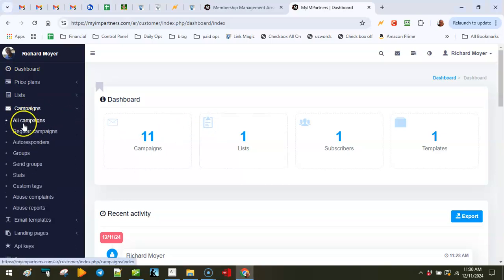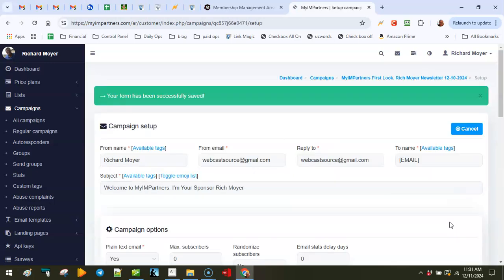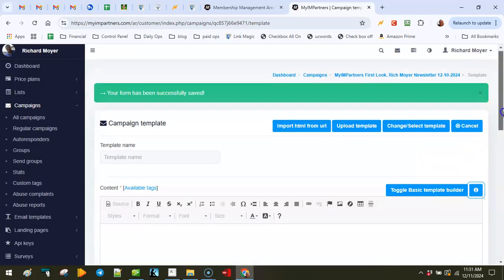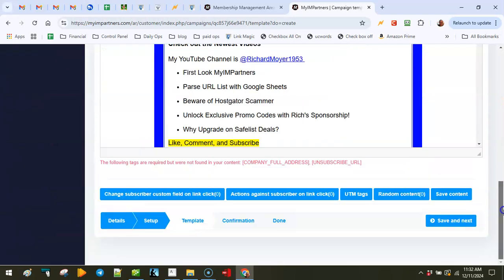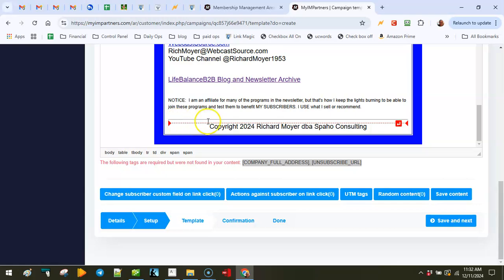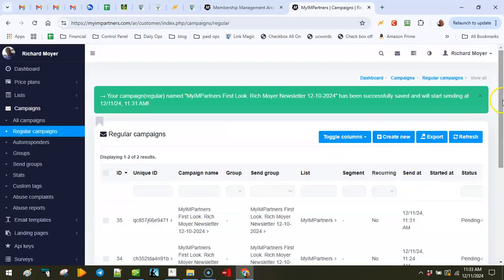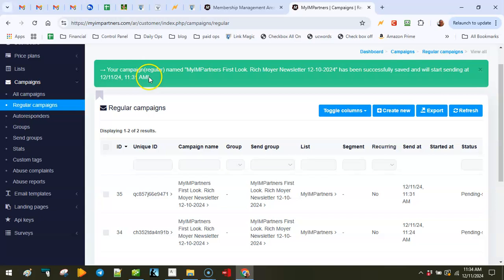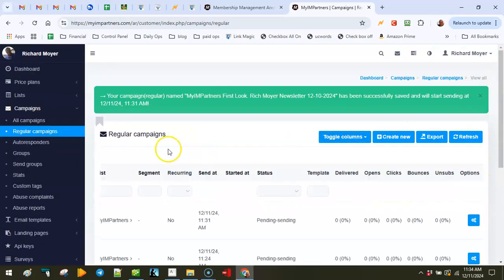MyIMPartners Send a Broadcast to a SendGroup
This assumes you have a LIST defined, and there are Active subscribers on that list